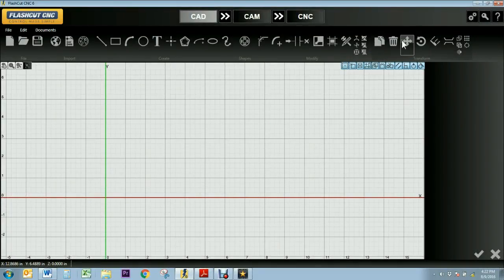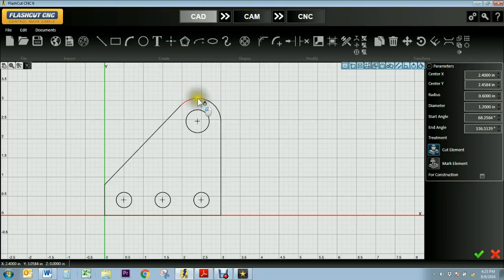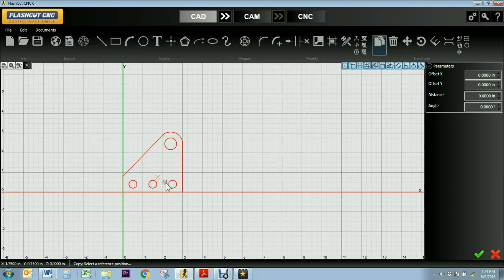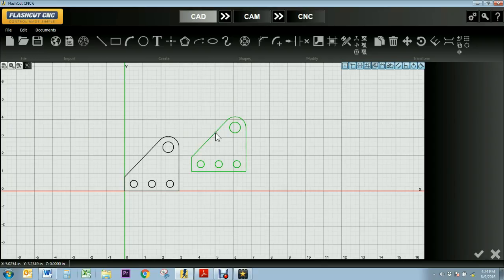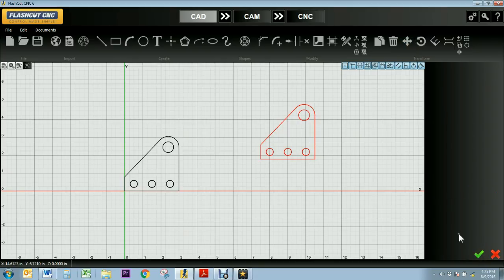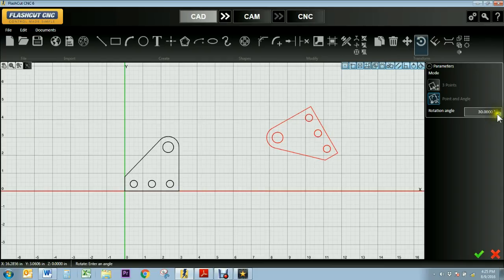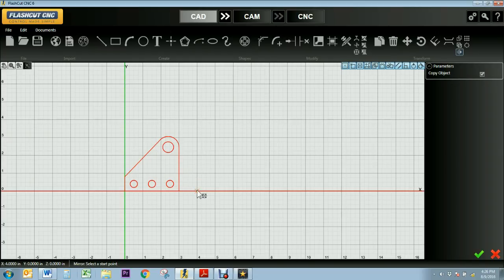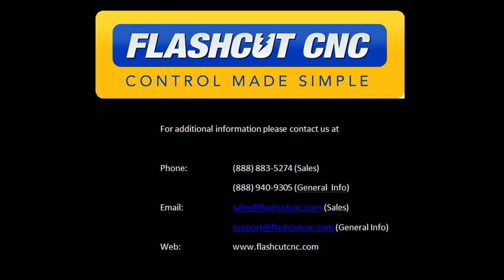How to Copy, Cut & Mirror Shapes - FlashCut CAD/CAM/CNC Software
Learn how to use the copy, cut, and mirror tools to speed up your design process in this demo of FlashCut CAD/CAM/CNC software.

0:19 - Cut Tool
1:29 - Copy Tool
1:48 - Delete Tool
2:20 - Move Tool
2:40 - Rotate Tool
3:28 - Mirror Tool